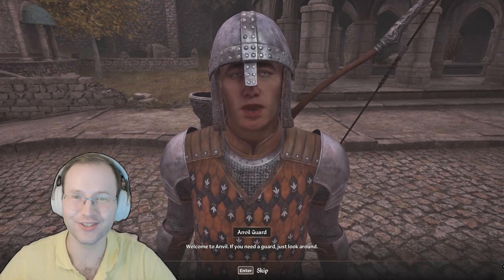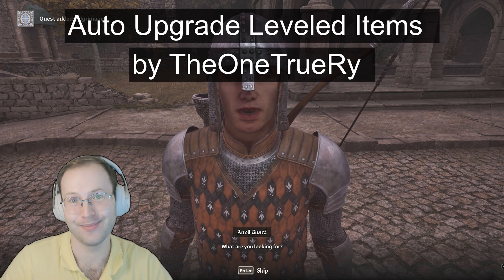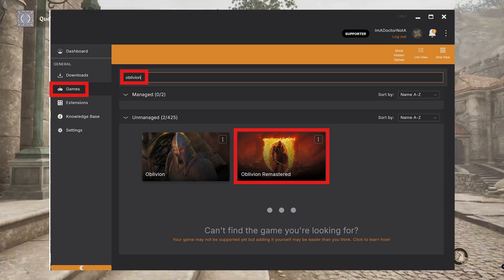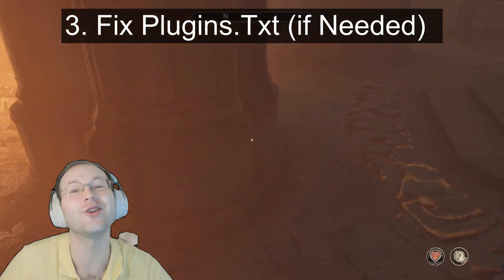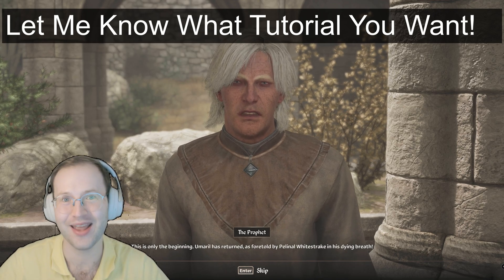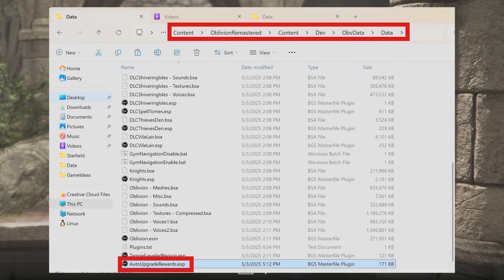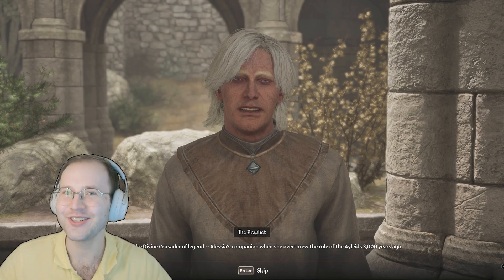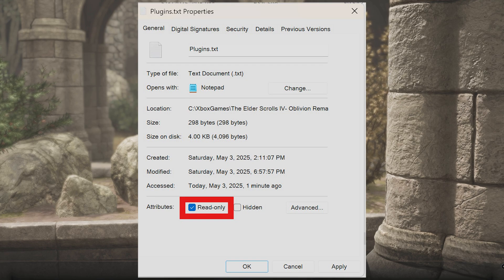🔧 Oblivion Remastered Game Pass Modding: Install Mods with Vortex or Manually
🎮 Installing ESP Mods for Oblivion Remastered on Game Pass? Here's how.
This tutorial shows you how to install mods using Vortex and manual installation — with full paths and an example using the Auto Upgrade Leveled Items mod.

🛠️ File Paths You’ll Need:
📁 Game Folder for Vortex Setup:
C:\XboxGames\The Elder Scrolls IV - Oblivion Remastered\Content

📁 Where to Paste Your ESP File (Manual Install):
C:\XboxGames\The Elder Scrolls IV - Oblivion Remastered\Content\OblivionRemastered\Content\Dev\ObvData\Data

📦 Mod Used in this Video:
🔗 Auto Upgrade Leveled Items by TheOneTrueRy:

🧠 Timestamps:
0:00. Introduction.
0:35. Vortex method.
1:42. Manual method.
3:01. Conclusion.